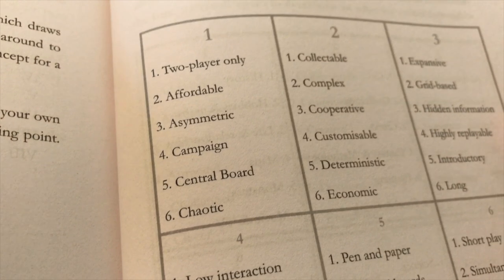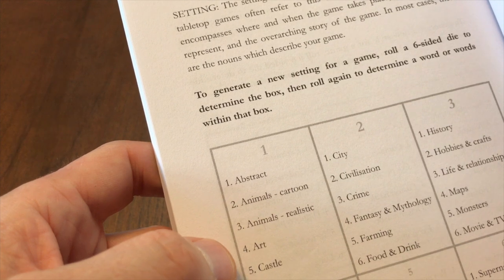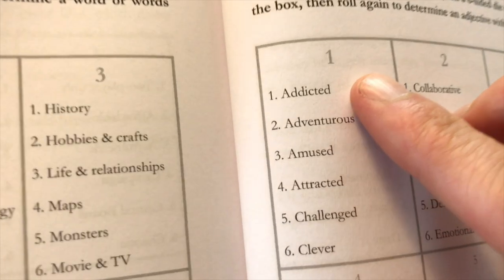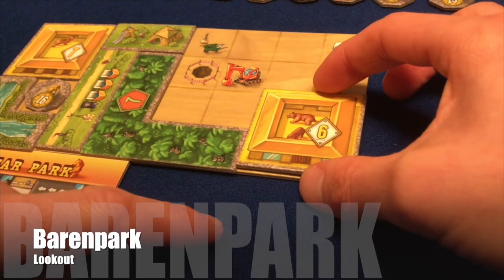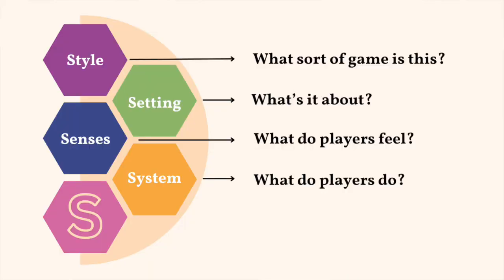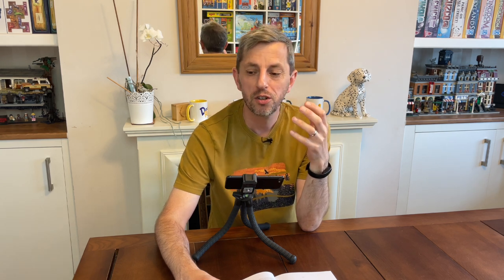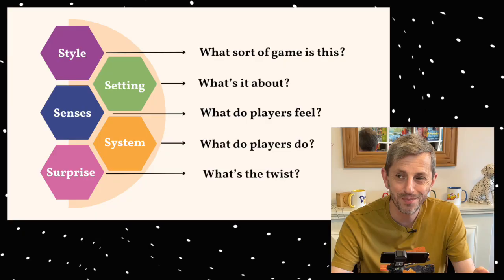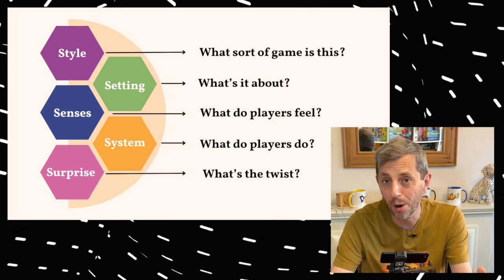How to create an AWESOME HOOK for your board game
Using Adam Porter's 'Five S Model', The Hook Generator is a method for describing compelling hooks for prototype games. A strong hook is the key to getting interest from publishers and purchasers alike.

The Adam in Wales: Board Game Designer Journal is available worldwide, via Amazon's print on demand service.

You can also purchase a downloadable PDF of the journal from Drive Thru RPG a the following

IF NOT LISTED BELOW, search on your local Amazon for Adam in Wales: Board Game Designer Journal.

The journal provides a multitude of reflective tools to help you develop as a tabletop game designer. This is not a playtesting journal. That is to say, the journal is not focused on one specific game or project. It is focused on you. You are the project.

The journal is broken down into logs, with prompts to guide your reflections.

You will be guided to reflect on:
- Your own definition of success
- Your gaming preferences and those of the market
- Games you have played and what you learned from them
- The people who support you in game design
- How you support other designers
- Your design ethos
- Your goals and ambitions

The journal contains a selection of tools to help you analyse your prototypes in development.

- The Hook Generator - to help you create concepts which will catch attention
- The DARE Model - to help you prioritise your ideas
- The Ladder Model - to help you determine how engaging your game is
- The Idea : Execution Matrix - to help you determine how likely your game is to achieve commercial success
- Player Journey Maps - to help you identify the pain points in your games

These tools are all based off of models and matrices developed and discussed on the Adam in Wales Youtube Channel.